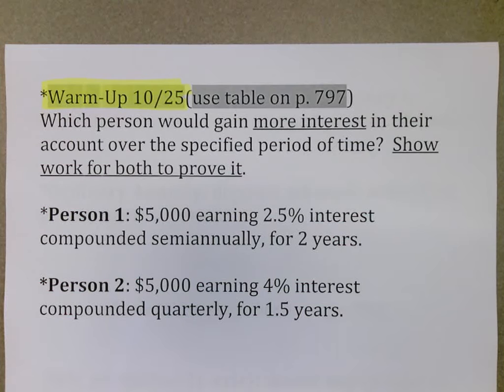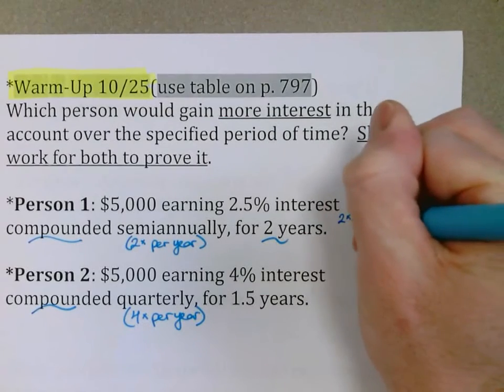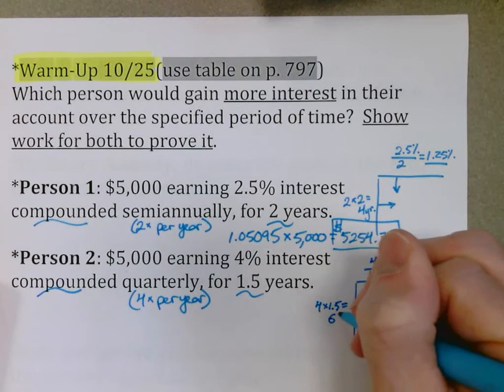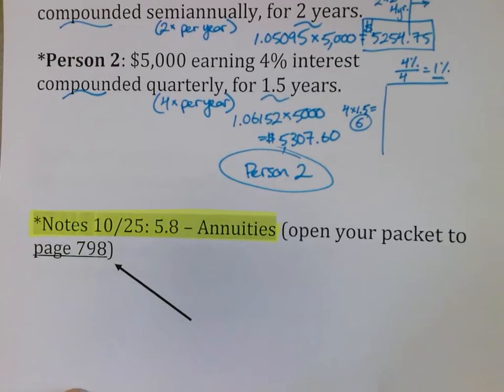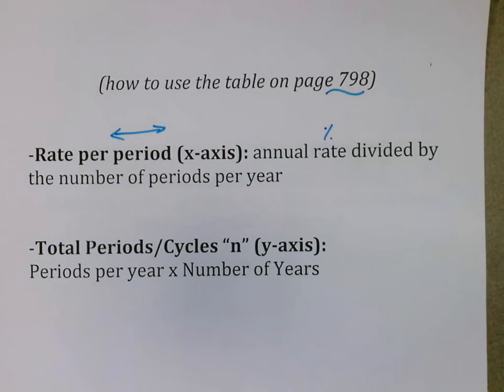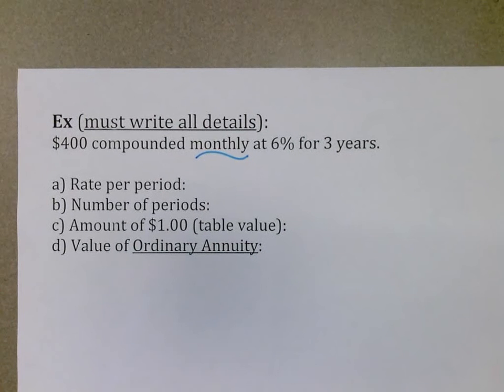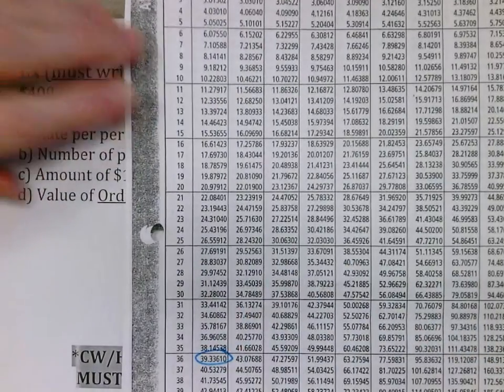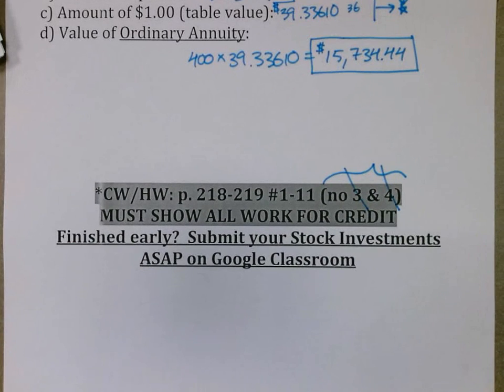Consumer Math - W.U. and Notes 5.8